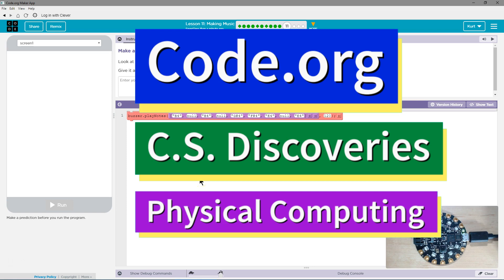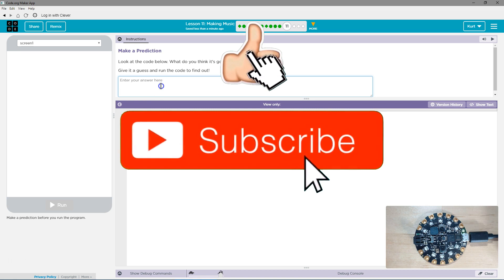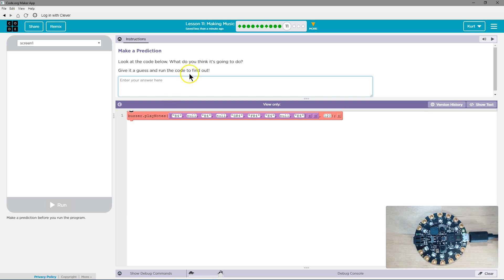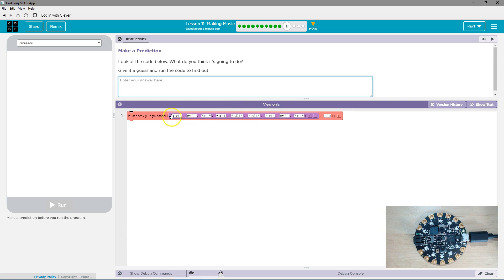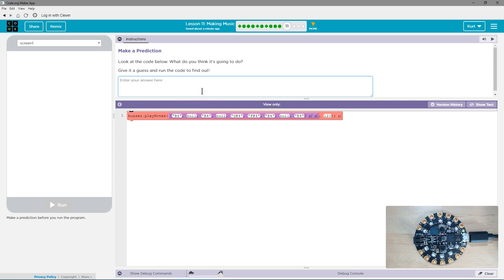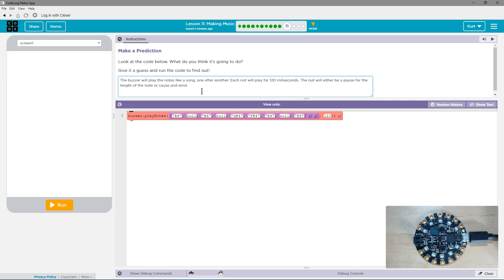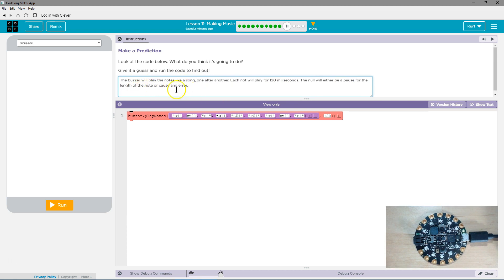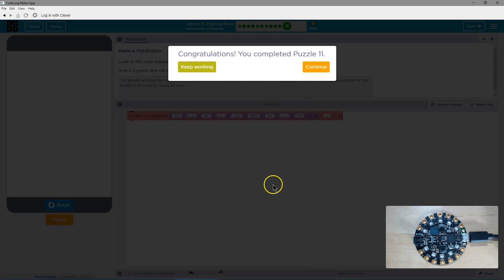Making Music Lesson 11.11 Tutorial with Answers Code.org CS Discoveries Physical Computing Unit 6